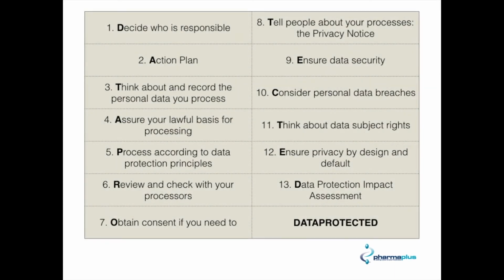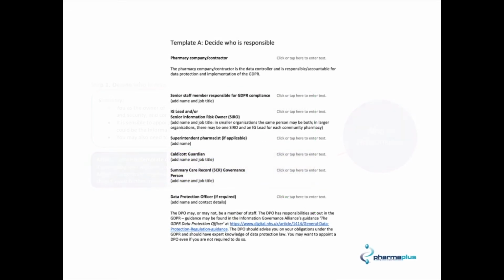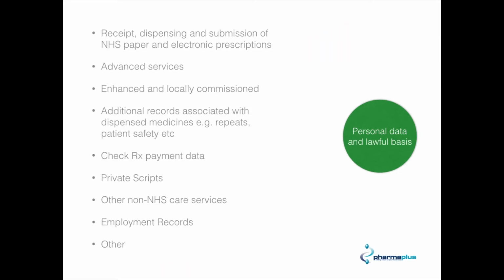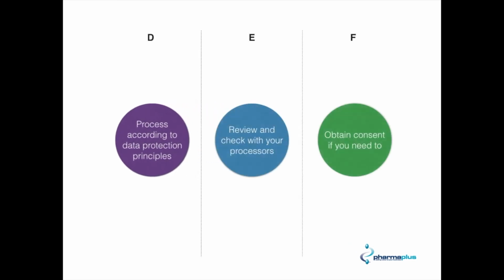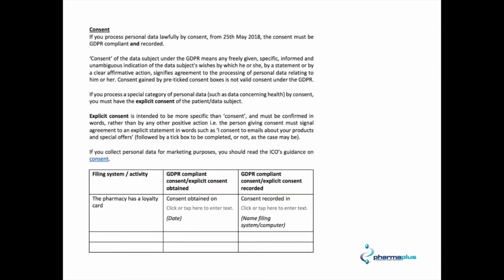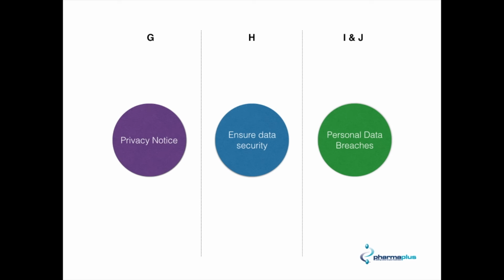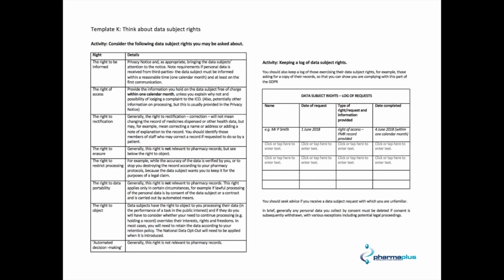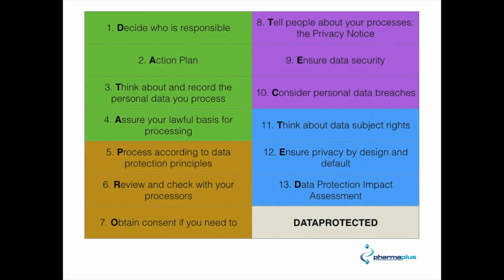GDPR April to May 2018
Using the Pharmacy GDPR Workbook